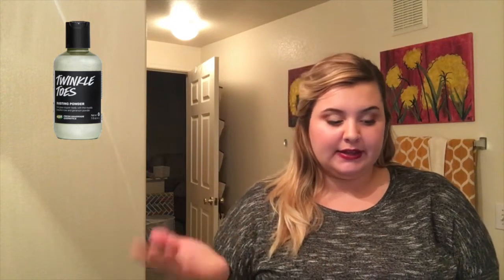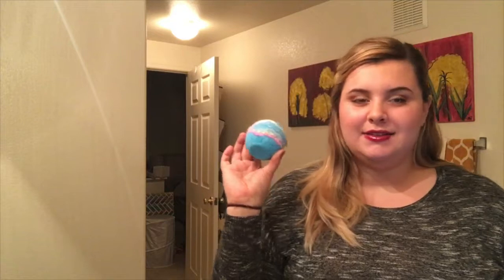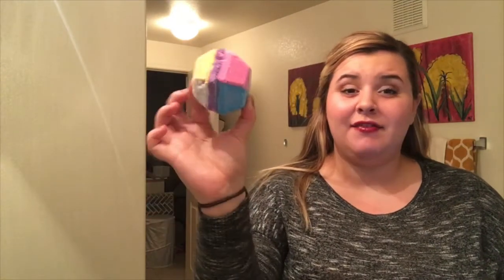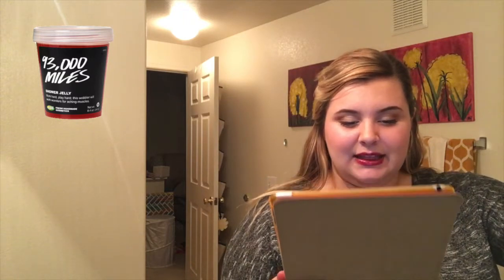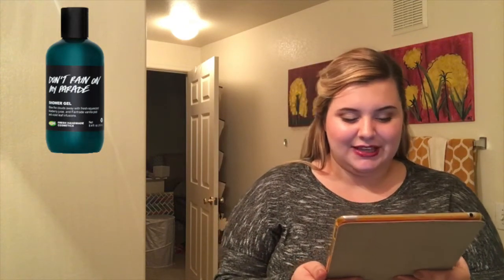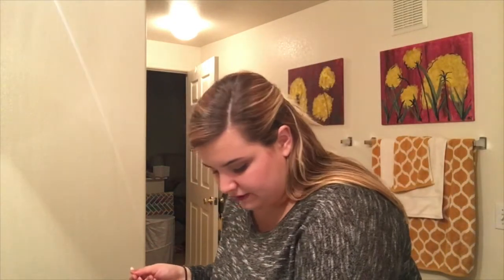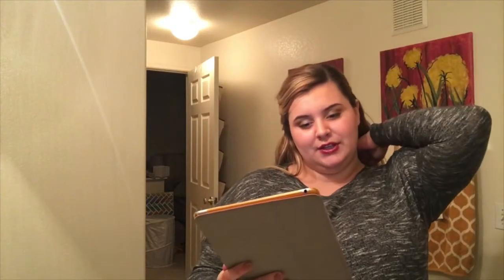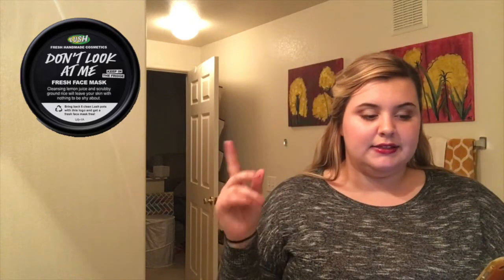NEW PRODUCTS AT LUSH! | Candyelion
OPEN ME IF YOU'RE SWEET ♥♥♥